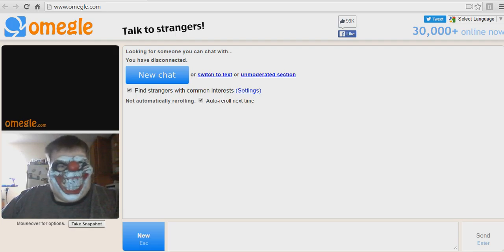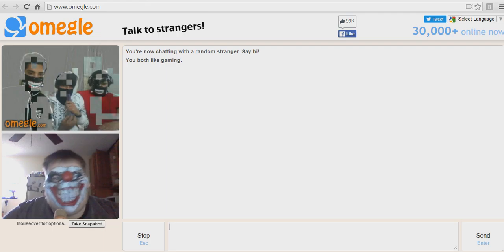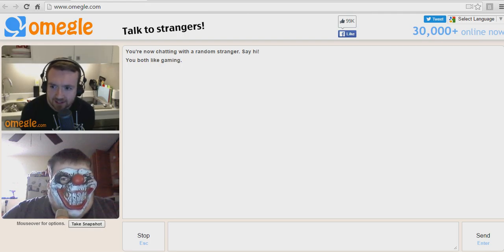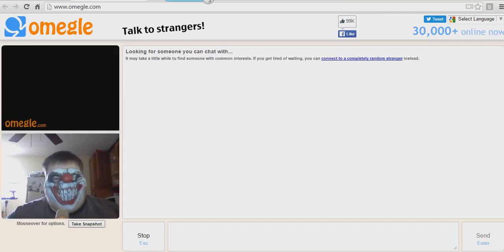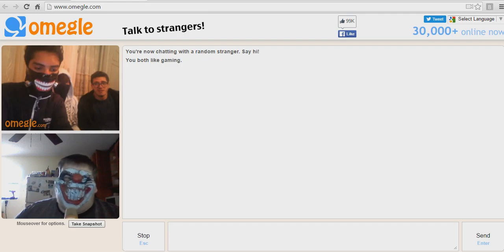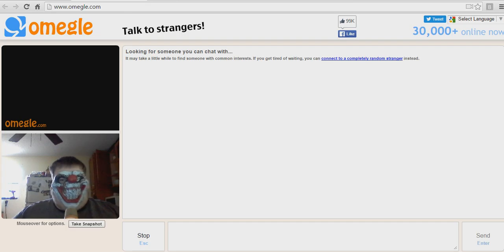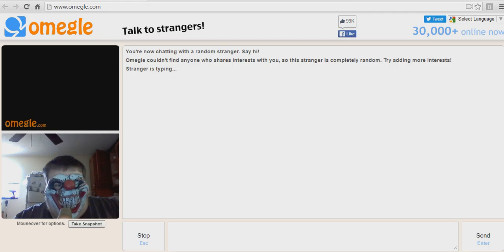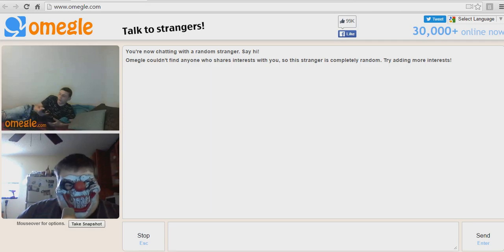KoolCats sweet tooth omegle prank remastered